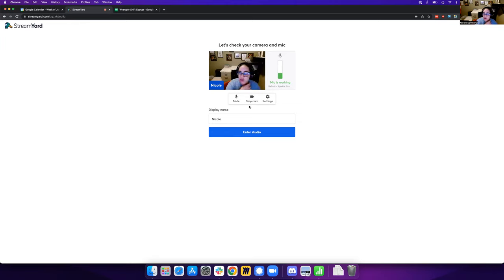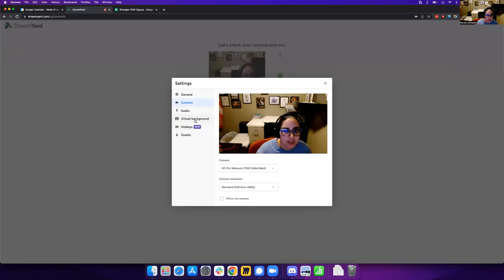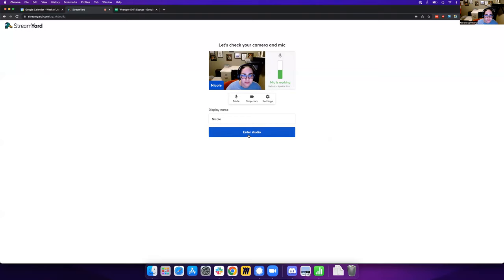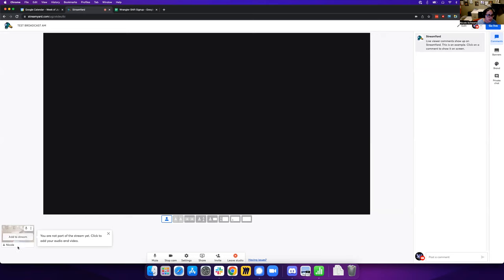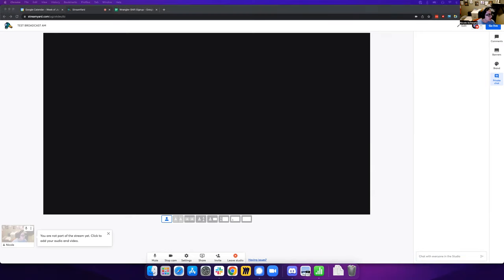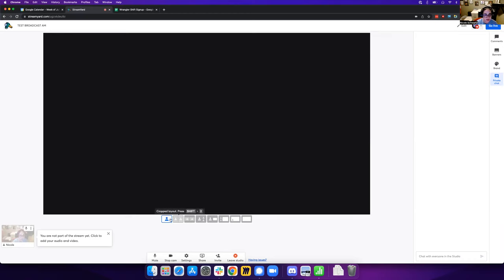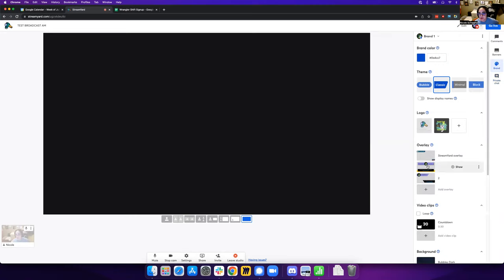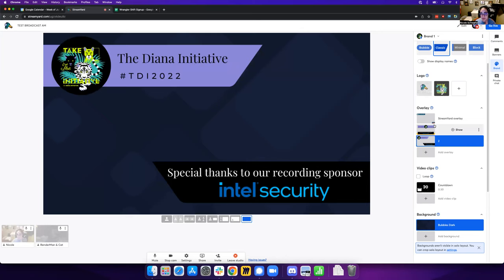StreamYard A/V Backstage and Greenroom walkthrough